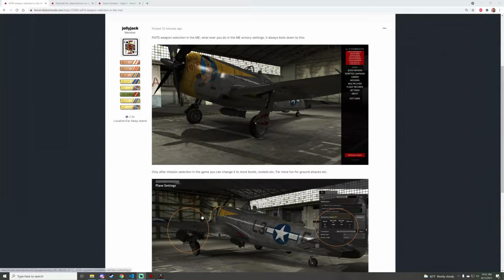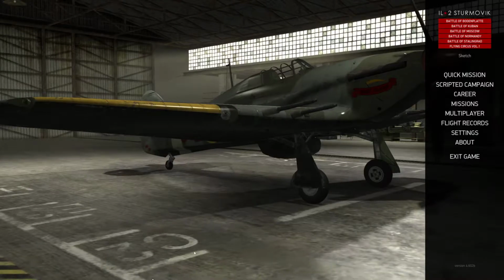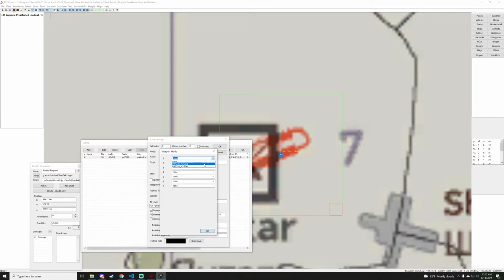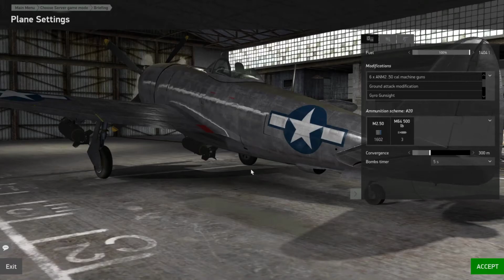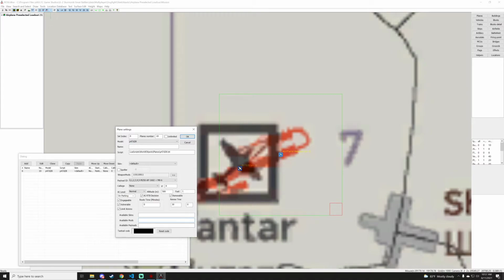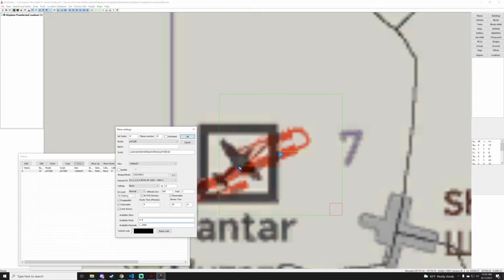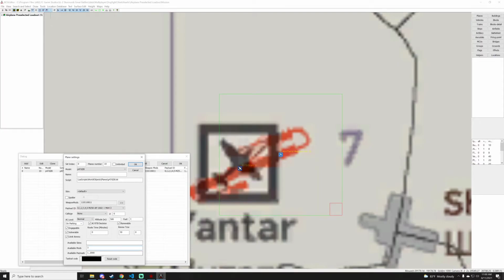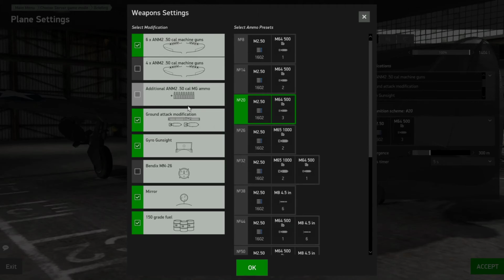Setting Up Default Loadouts for Single Player and Multiplayer